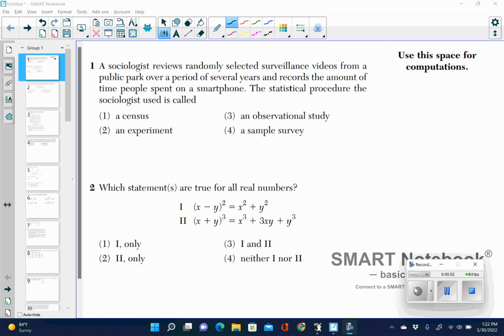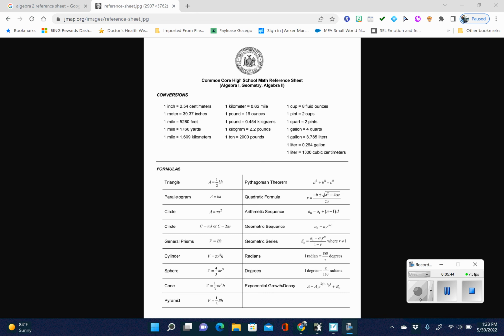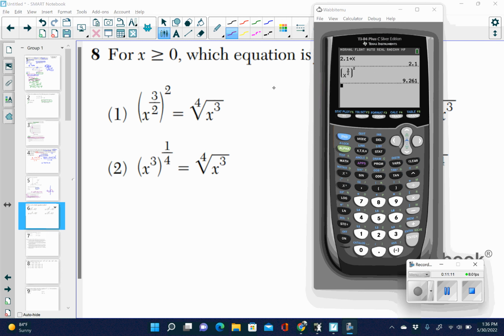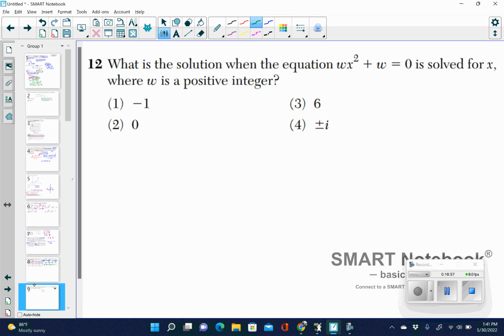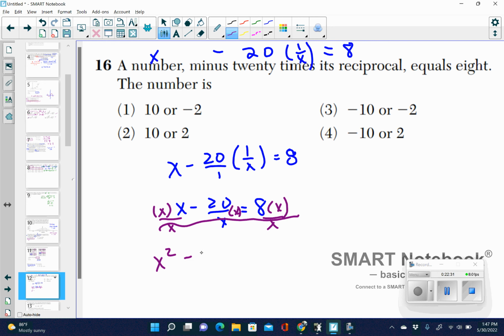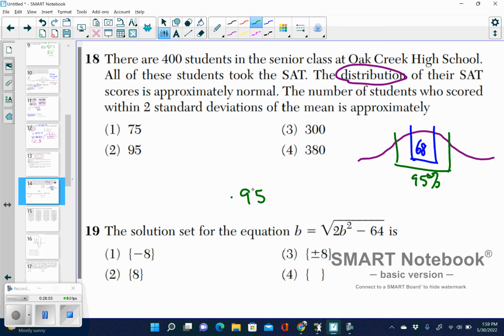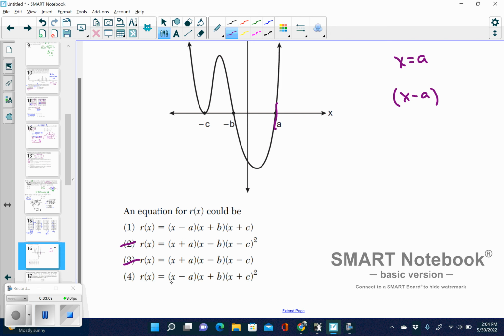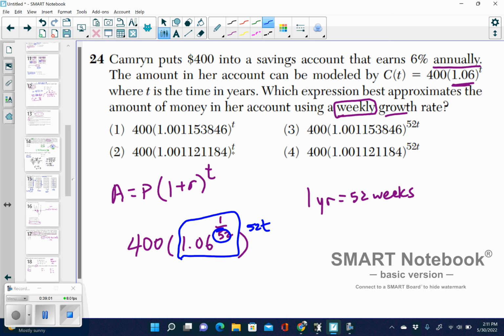June 2019 Algebra 2 Part 1